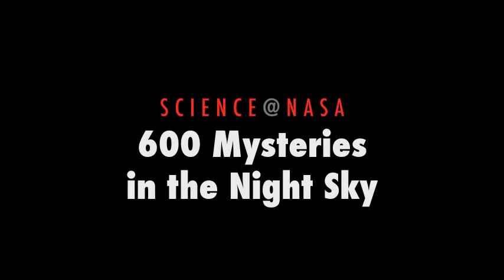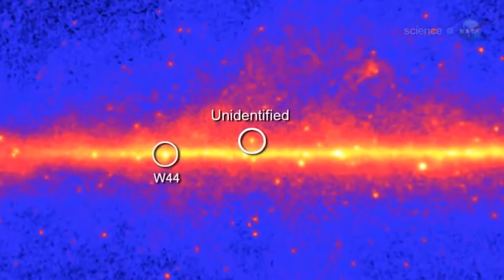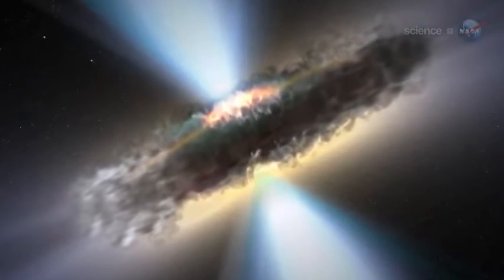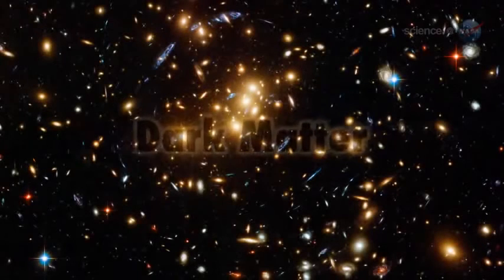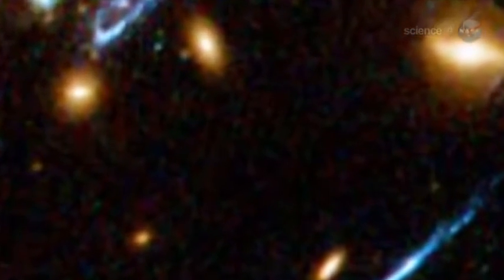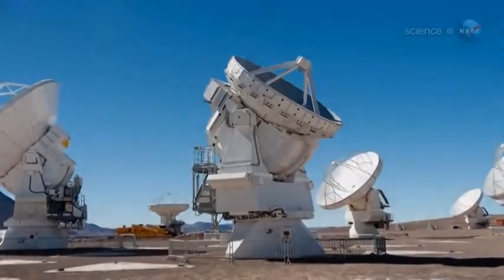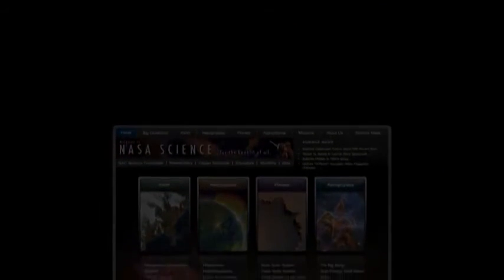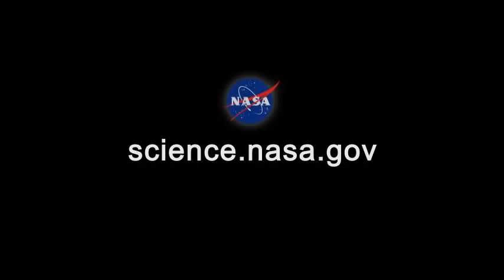Fermi Sees 600 Mysteries in the Night Sky - Science at NASA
The Fermi Gamma-ray Space Telescope (FGST), formerly called the Gamma-ray Large Area Space Telescope (GLAST), is a space observatory being used to perform gamma-ray astronomy observations from low Earth orbit. Its main instrument is the Large Area Telescope (LAT), with which astronomers mostly intend to perform an all-sky survey studying astrophysical and cosmological phenomena such as active galactic nuclei, pulsars, other high-energy sources and dark matter. Another instrument aboard Fermi, the Gamma-ray Burst Monitor (GBM; formerly GLAST Burst Monitor), is being used to study gamma-ray bursts.

Fermi was launched on 11 June 2008 at 16:05 UTC aboard a Delta II 7920-H rocket. The mission is a joint venture of NASA, the United States Department of Energy, and government agencies in France, Germany, Italy, Japan, and Sweden.